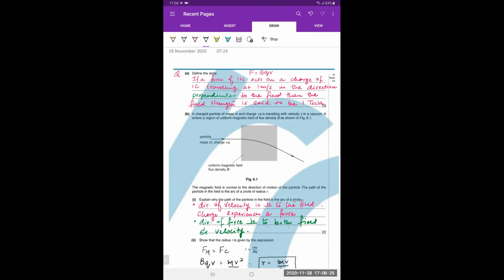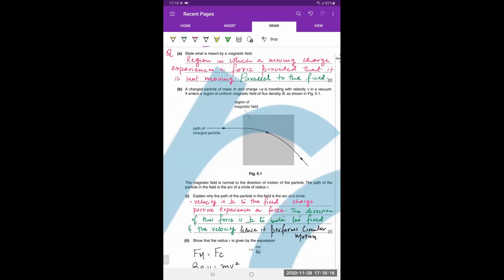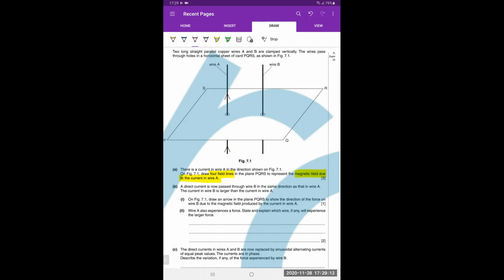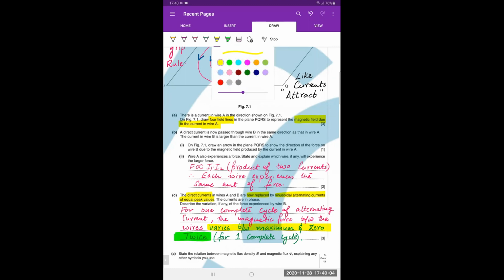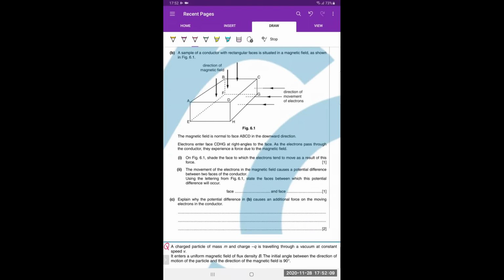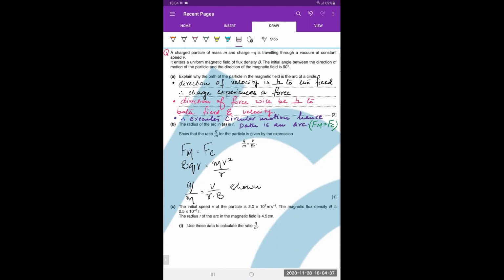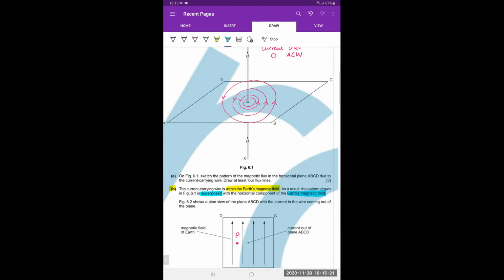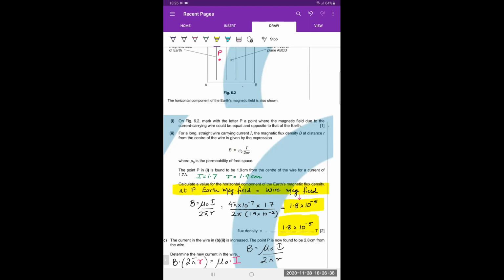Magnetic Fields A2 Level Physics Past Papers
📄 A Level Physics – Magnetic Fields | Past Paper Questions Solved
🎓 With Sir Naushad Karamali

In this session, Sir Naushad Karamali walks you through A Level past paper questions related to Magnetic Fields, a key topic in the CAIE Physics syllabus. Every question is explained clearly with a focus on exam technique, marking schemes, and conceptual clarity.

This video is purely for revision purposes, created to help students prepare effectively and score higher in their A2 Physics exams.

🧠 What You’ll Learn:

How to approach magnetic fields exam questions

Examiner's expectations for full marks